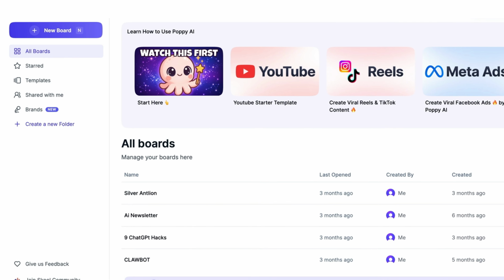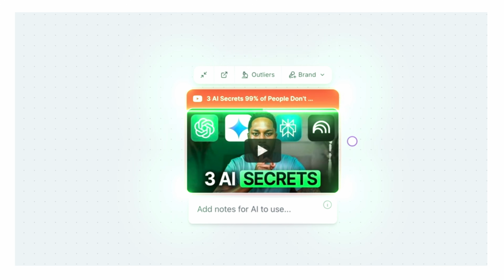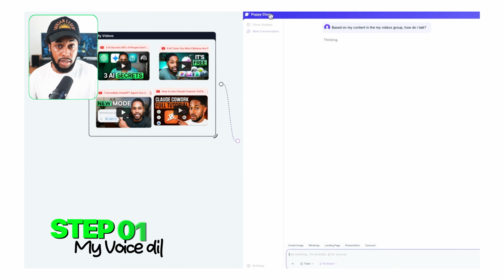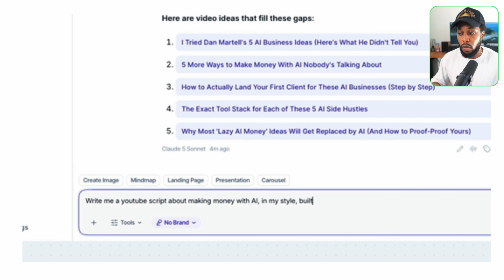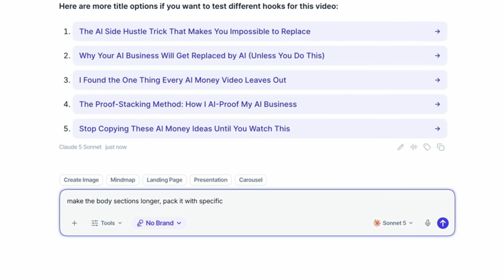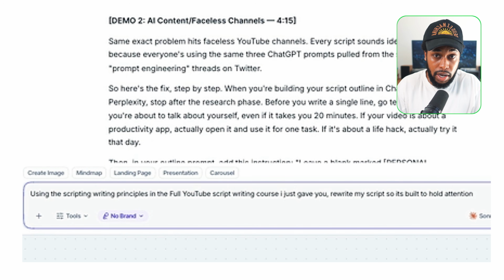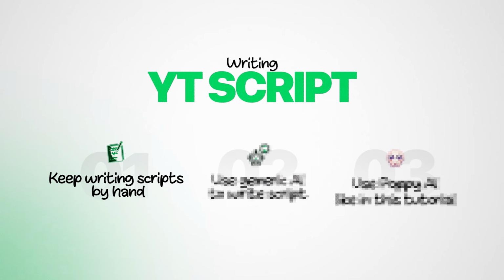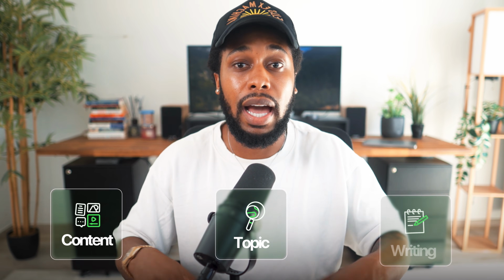This AI Writes Viral Videos In 10 Minutes (Poppy AI)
I've been using AI to write videos on this channel that have pulled in anywhere from hundreds of thousands to millions of views, and it all comes down to one simple three-step process.

Want the template board I use in this video?
It's got the voice group, the research group, and all the chat connections already wired up, so you can start writing your own scripts right away without building anything from scratch.

TOOLS I USE:

🌐 Domain hosting (cheapest I've found) ➜
🚀 Website hosting (fastest I've used) ➜

Wisdom Speaks is for creators and business owners using AI to build and grow smarter.